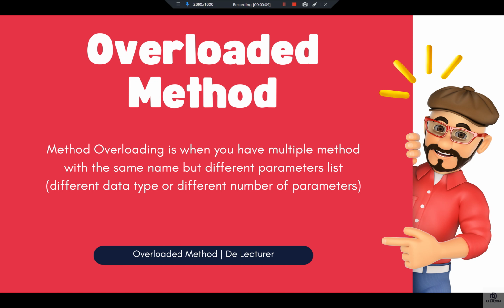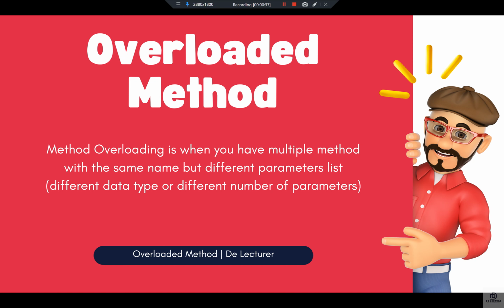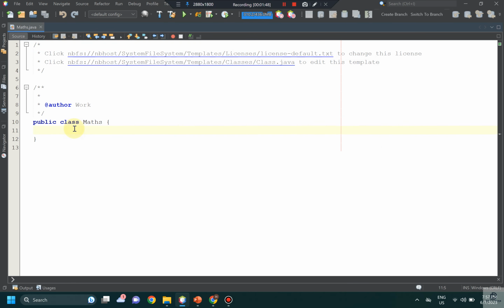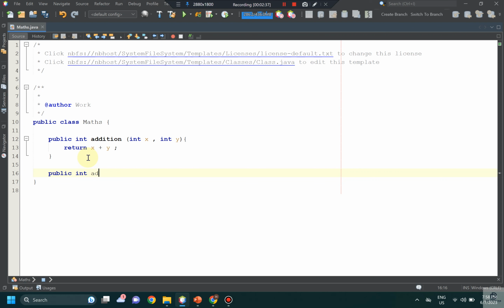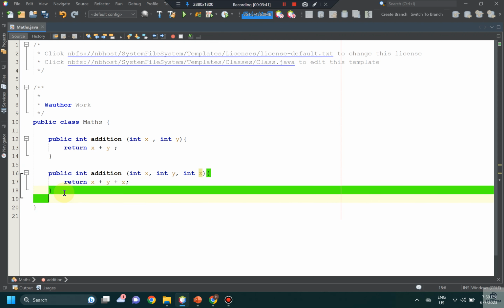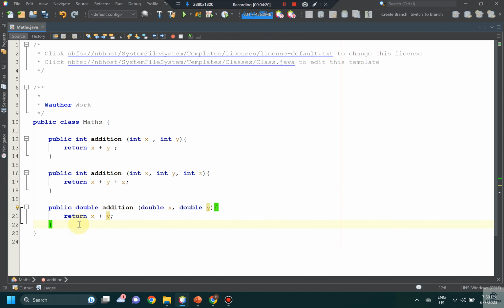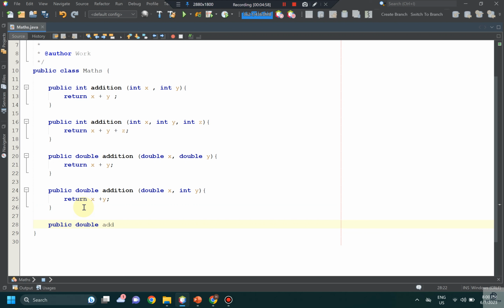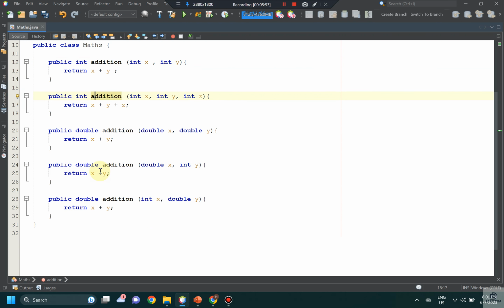4. (Java Programming) - Method Overloading